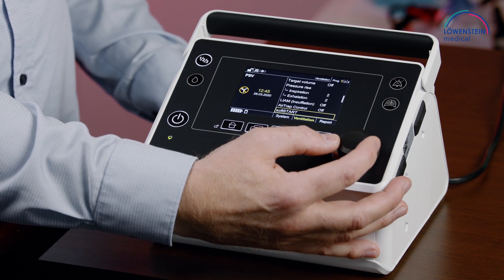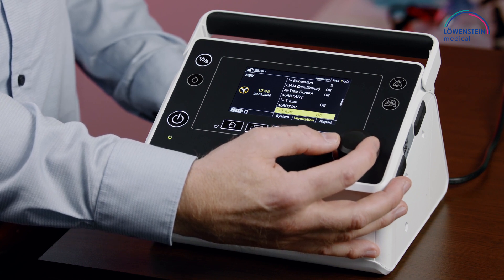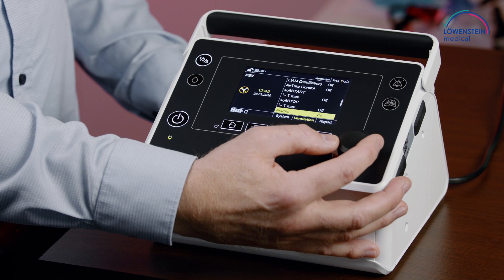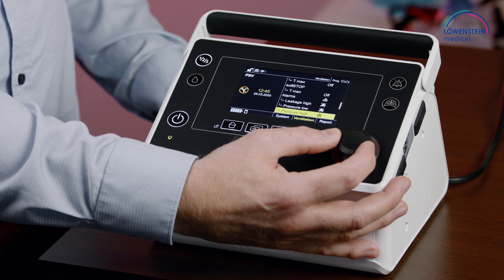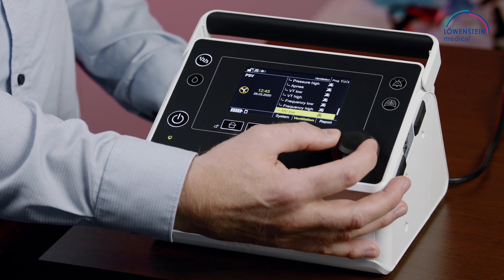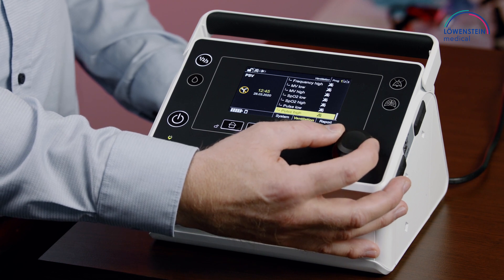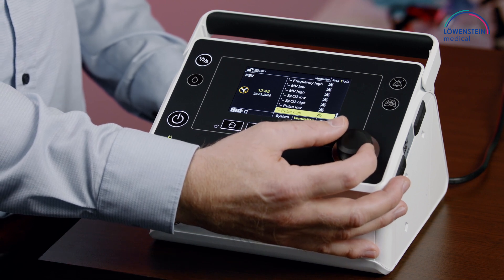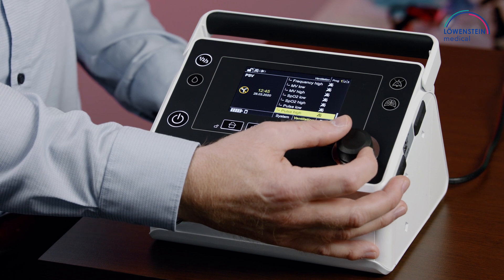07 prisma VENT50-C Ventilation Menu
In this video we explain the functionality of the ventilation menu of the ventilator prisma VENT50-C.